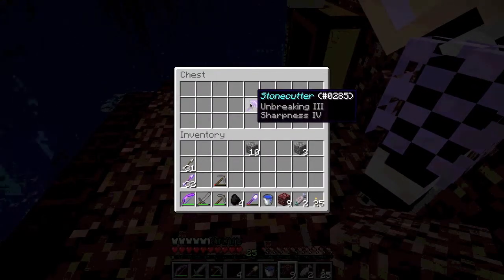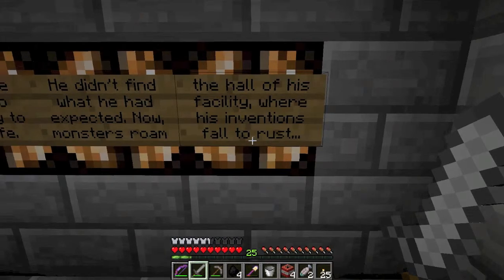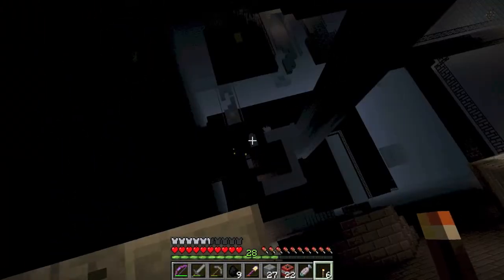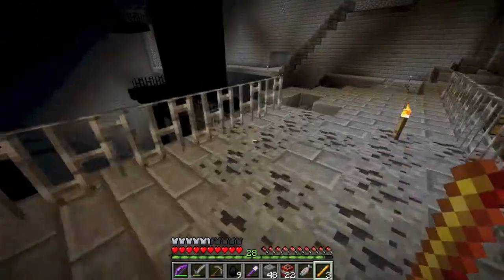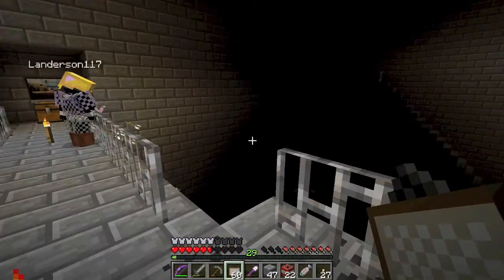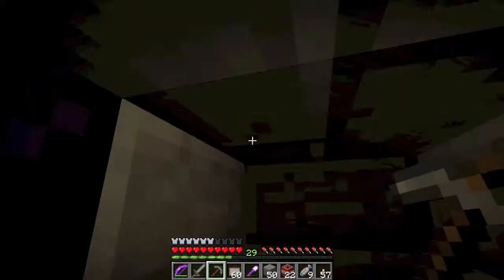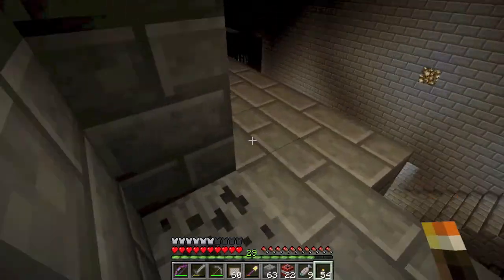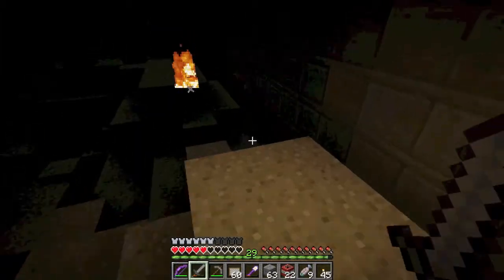Catharsis - Ep. 7 - Living on the edge